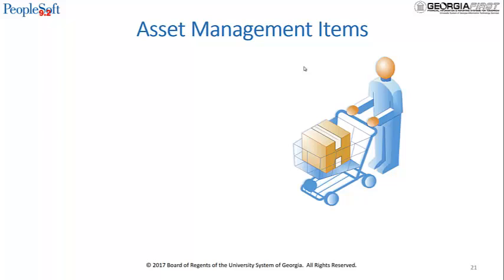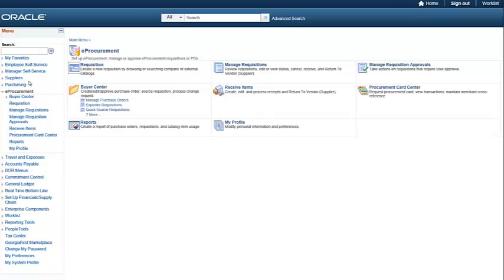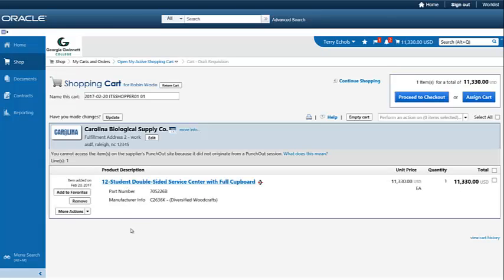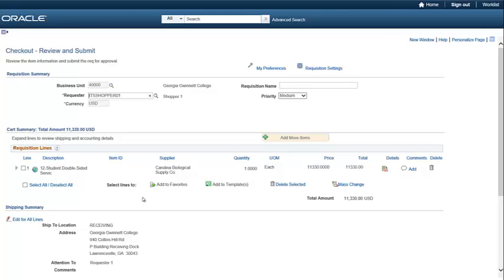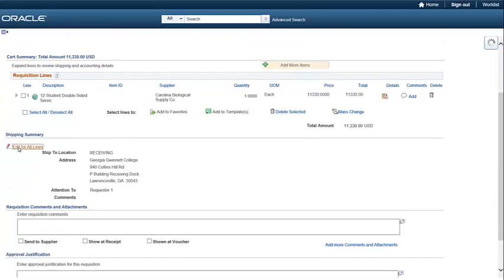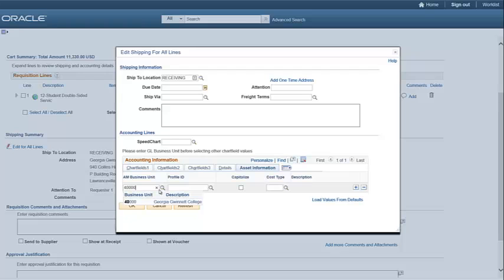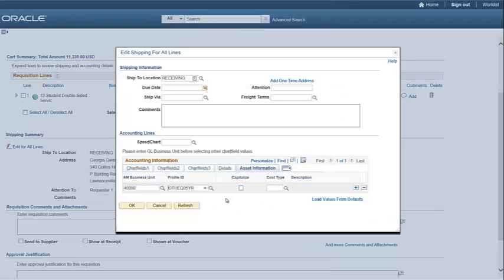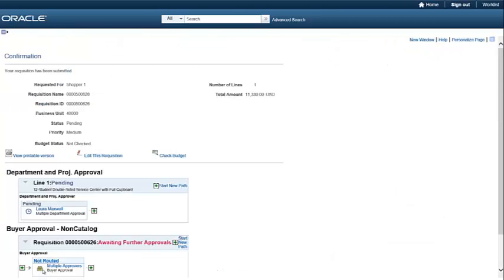07 6 Entering Asset Information on a Requisition